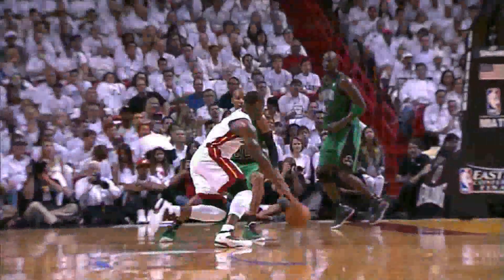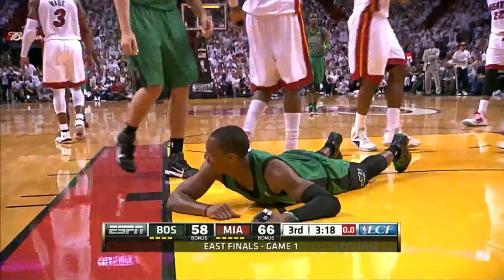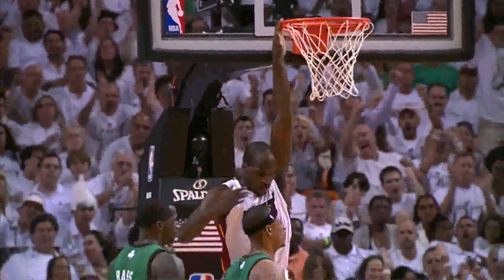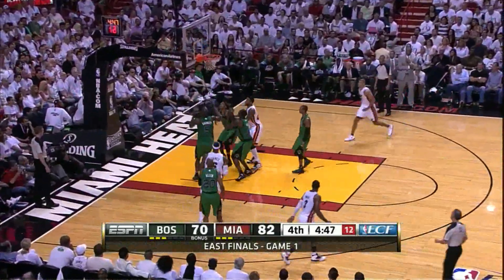LeBron James 32 Dwyane Wade 22 combined 54 points vs Celtics Full highlights NBA Playoffs GM1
LeBron James 32 Dwyane Wade 22 combined 54 points vs Celtics Full highlights NBA Playoffs ECF GM1 game 1 eastern final conference 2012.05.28 HD top plays full court pass amazing assists alley oop dunk steal block fast break drivin layup lay up and 1 incredible step back jump shot defence spin cycle around facial posterized rebounds mario chalmers shane battier joel anthony paul pierce rajon rondo ray allen kevin garnett clutch 3 pointers reverse circus mix float strong move windmill mvp crossover
windmills, posters, Tracy Mcgrady, Shaq, Kobe Bryant , Andre Iguodala, Brandon Roy, Dwyane Wade, Josh Smith, J.R. Smith, LeBron James, Dwight Howard, Mike Taylor, MJ, Trevor Ariza, Rudy Gay, Kevin Durant, top 10)
Carmelo Anthony,Tracy Mcgrady,Shaq, LeBron, Dwight Howard All-Star Dance-Off,Slam Dunk Contest,Top 10,NBA